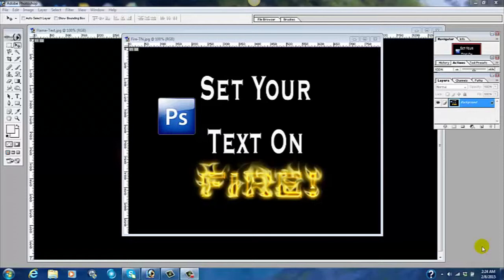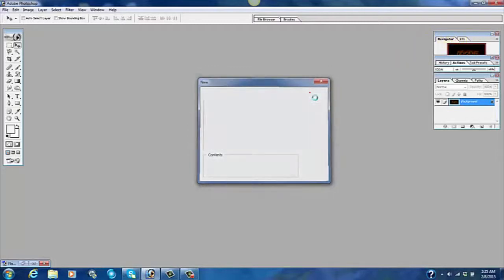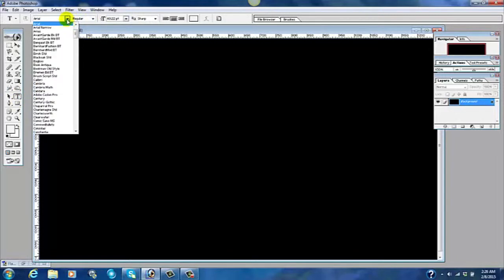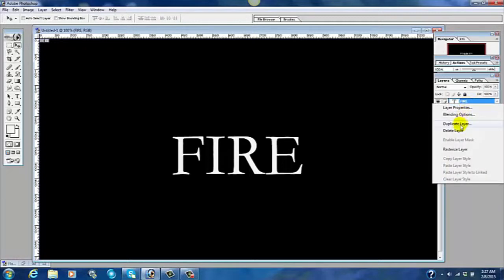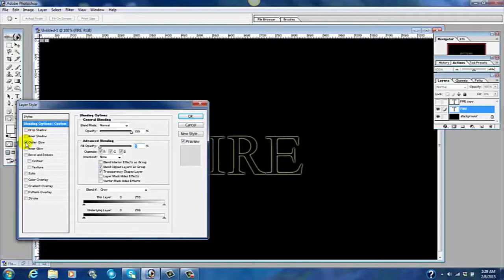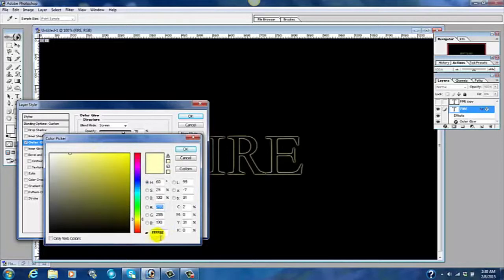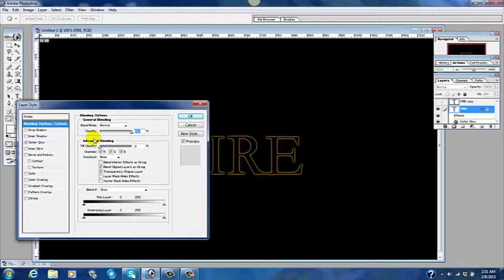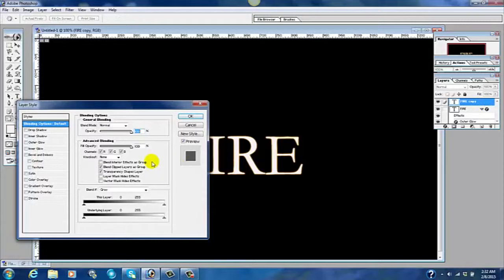How to Make Fire Text in Photoshop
In this Photoshop tutorial, I'm going to show you how to set your text on fire! There are many steps to do, and this tutorial may be a little confusing, as I have to pull up 2 different Layer Style boxes, and you will see what I mean when we get to that point.
I'm also going to show you how to use numerical values to choose colors.

I would really like to keep up offering these free tutorials, but I can only do so with your help!

I am also going to start my Sony Vegas Movie Studio tutorials on Feb. 13, 2015, yes it is a Friday the 13th, but I wanted to give fair warning to those of you who do not have Sony Vegas Movie Studio, any version, to at least download the trial, of any version you like, but not until then. Download your 30-day trial at:

I will also be starting tutorials getting your own blog up and running with HostGator. It's much easier and affordable than you think!